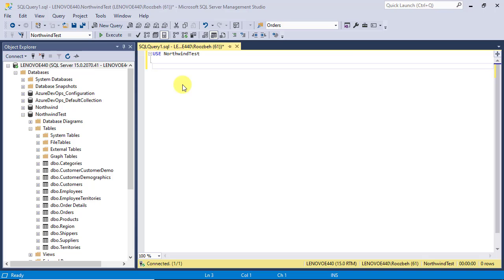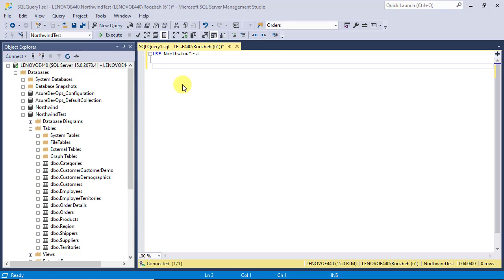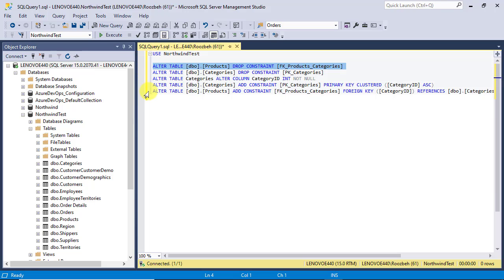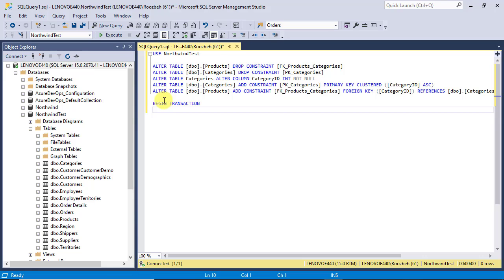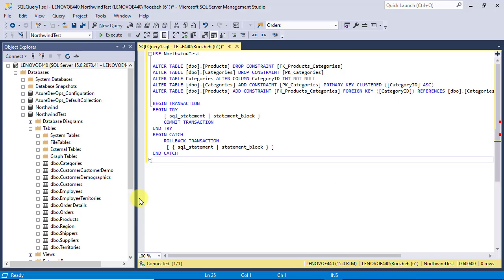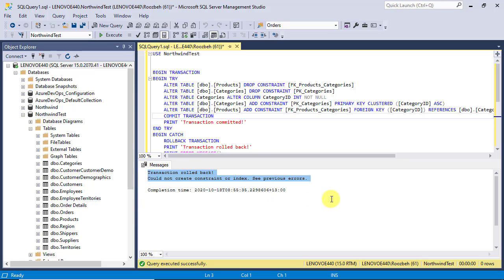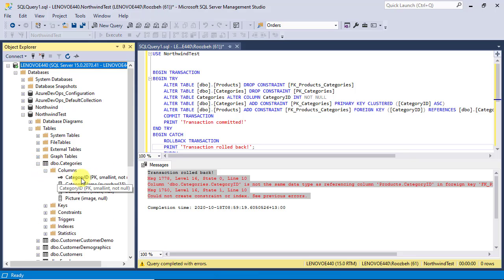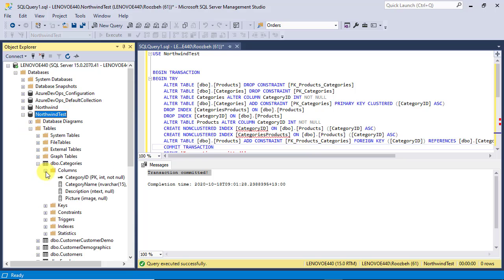How to use DDL in a SQL transaction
In this tutorial I will show you how to wrap SQL DDLs in a SQL transaction